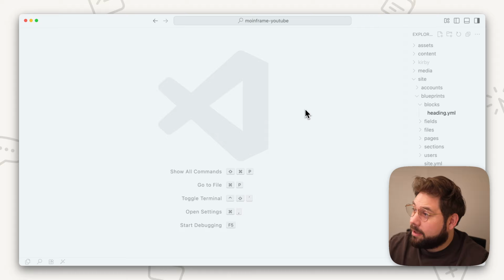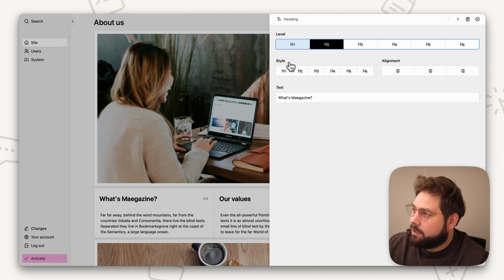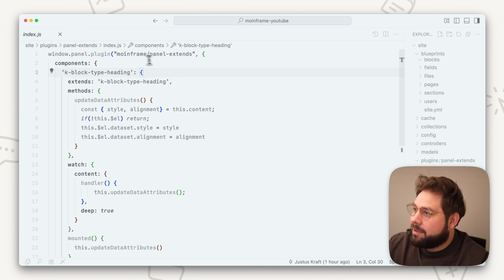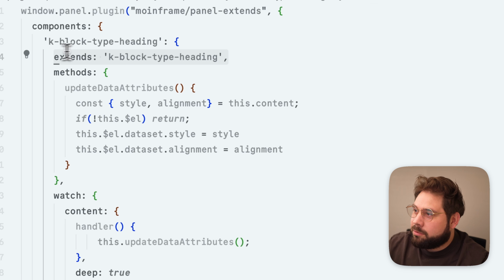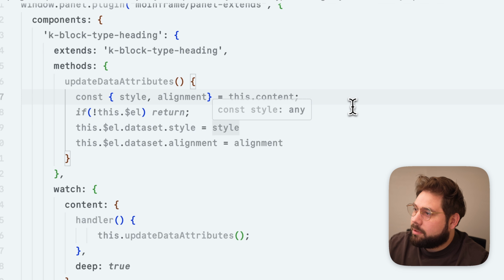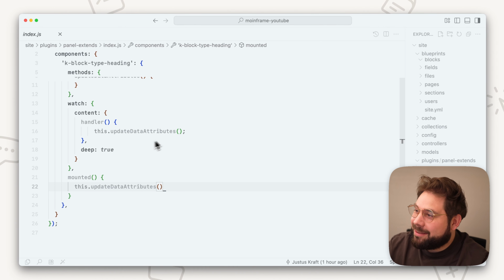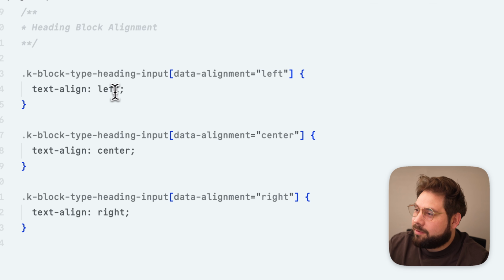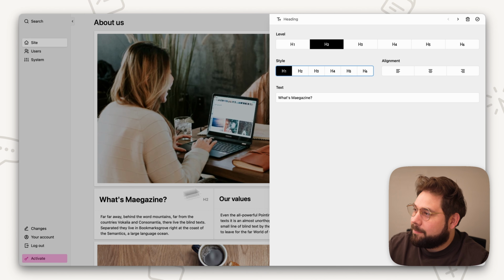Extend panel components in Kirby CMS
Overwriting core components makes upgrading a bit harder, so today we are looking at a way to extend panel vue components.

💬 Have an idea for a quick tip everybody should know? Share it in the comments!